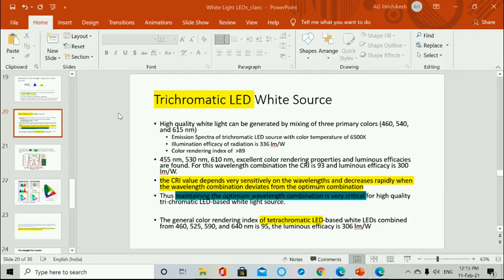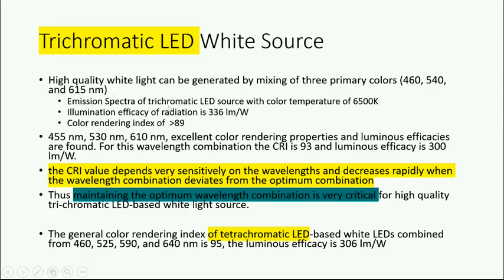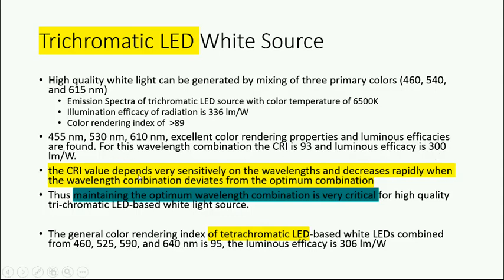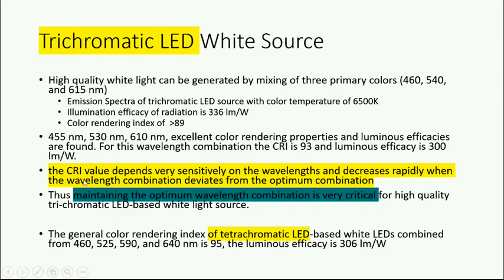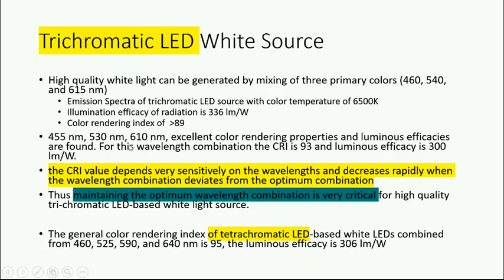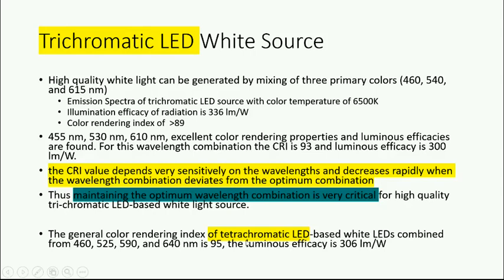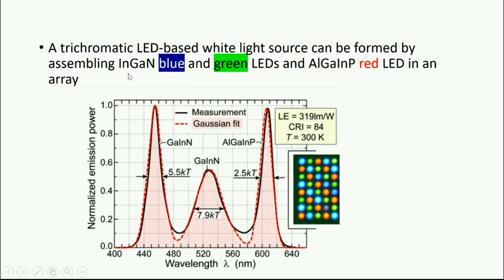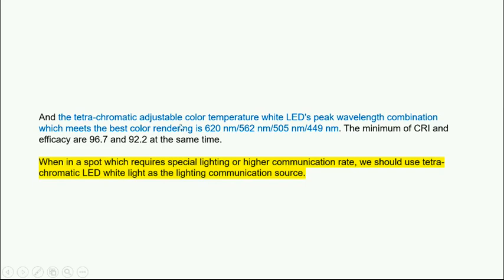White LED from InGaN and AlGaInP (Trichromatic White LEDs)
White LED from RED, BLUE AND GEEN and materials used are  InGaN and AlGaInP  (Trichromatic White LEDs)